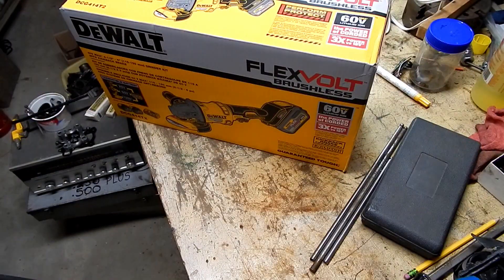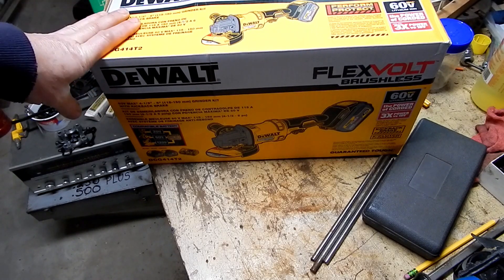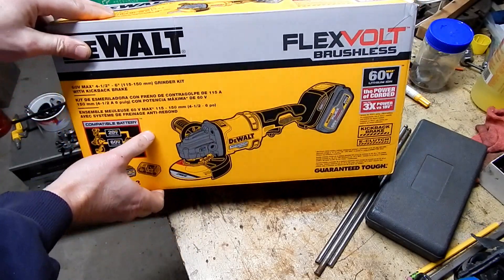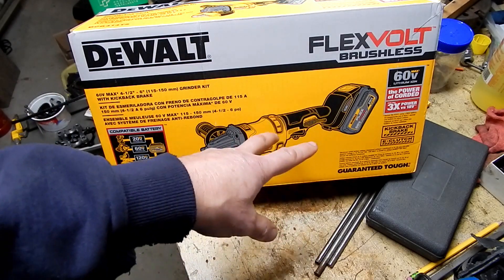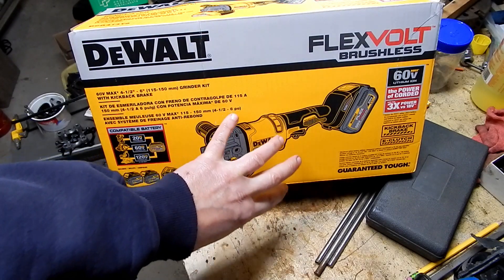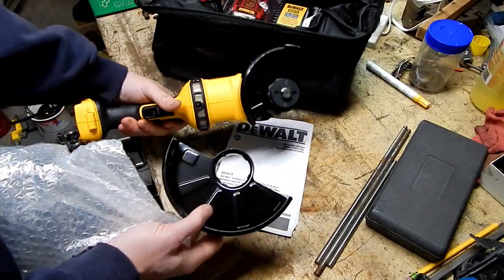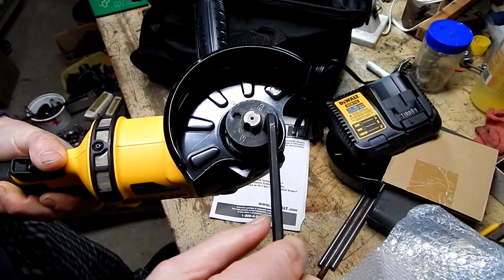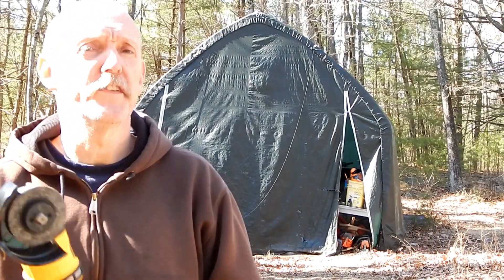Dewalt DCG414 Cordless Grinder Review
I talk about why I chose this particular model, give my first impression, and take it for a test spin.